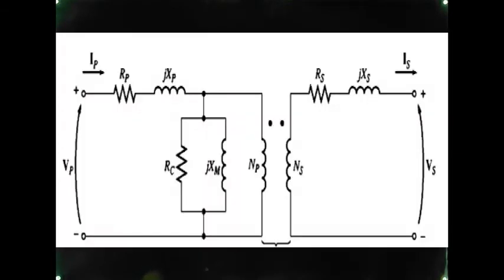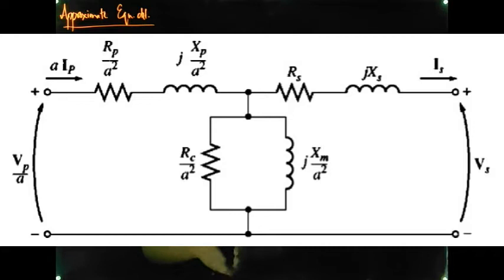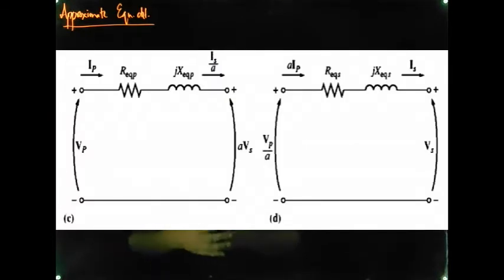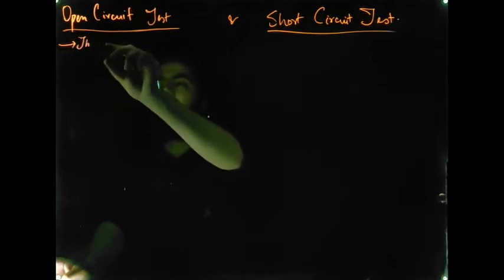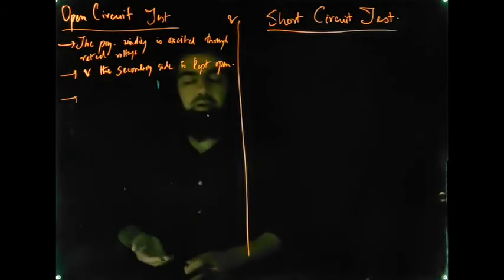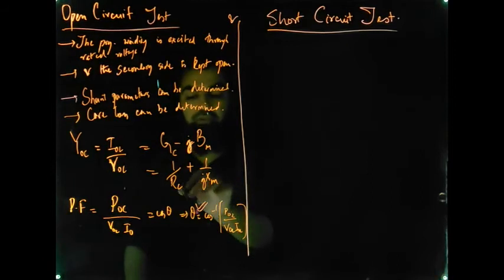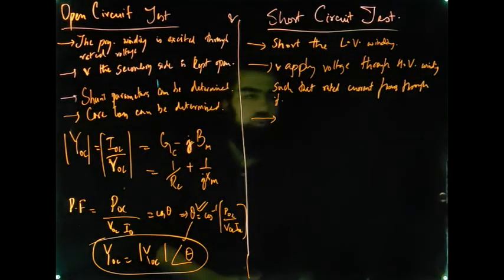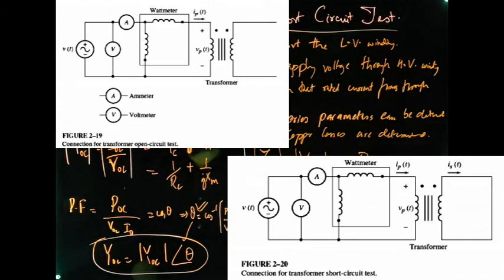EM 29 Approximate Equivalent Circuit of Transformer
Approximate Equivalent Circuit of Transformer
Open Circuit & Short Circuit Test